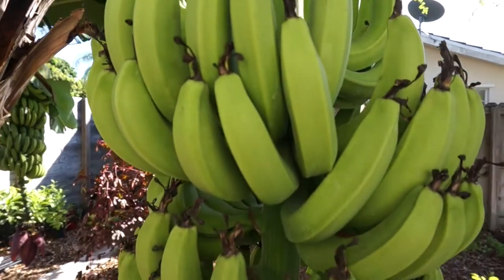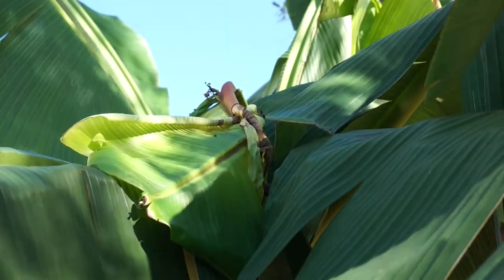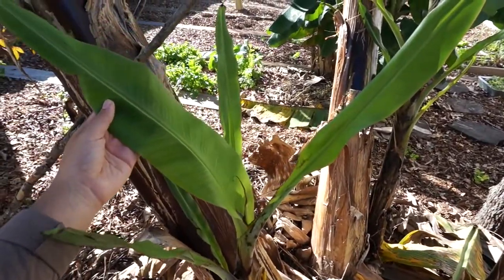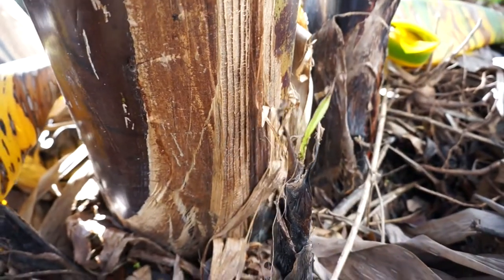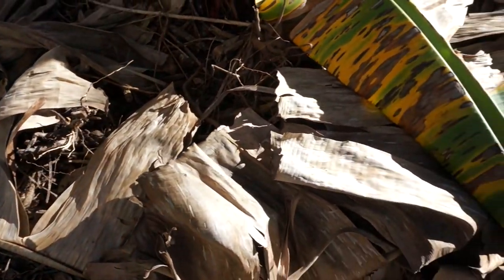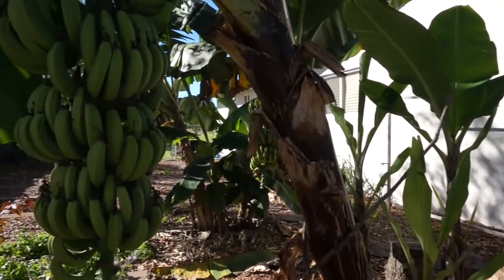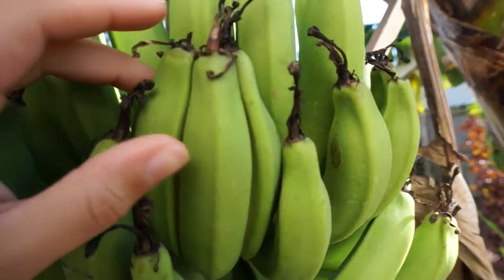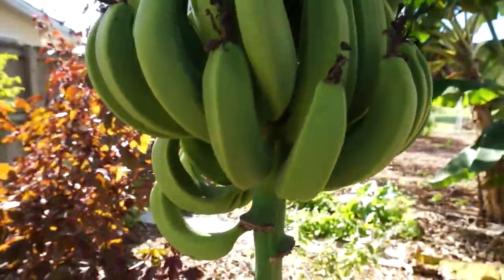How I have 3 Banana Racks Growing in 1 Banana Mat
In this video I will show you my banana mat and the three banana racks I have growing. I will also explain how I cared for my banana plant.

I never thought this simple and common fruit would be one of my favorites to grow. Banana plants are great because they produce fruit very quickly. Normally within the first two years after planting a banana pup you will have harvested your first banana rack. The plants large leaves also give the garden a truly tropical feel. I am lucky and grateful to have one banana mat that is growing very well. It currently has three banana racks! There are many factors that come into play when growing anything. Since I don't know exactly how this plant is producing so much I decided to talk about how I cared for it. I hope this video helps you in deciding how to care for you banana plant so that you can harvest many bananas.

If you are growing food in the tropics or have a food forest garden then join me on my journey! I am documenting this gardening adventure on youtube, Instagram, and my own blog.

MUSIC
Dreams by DJ Quads